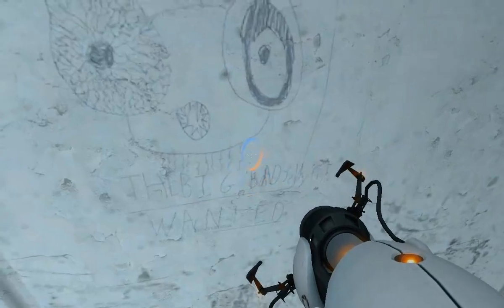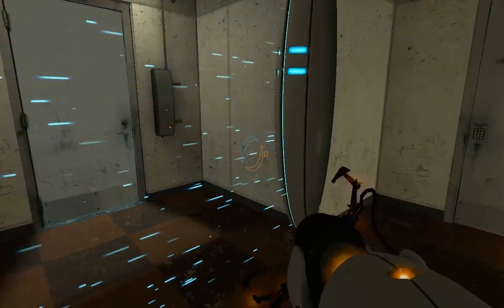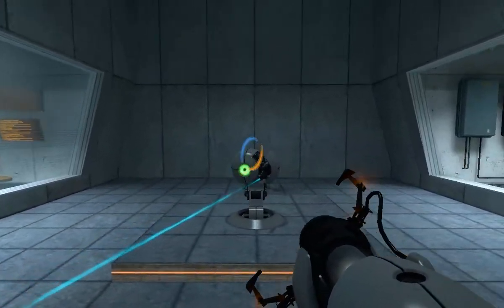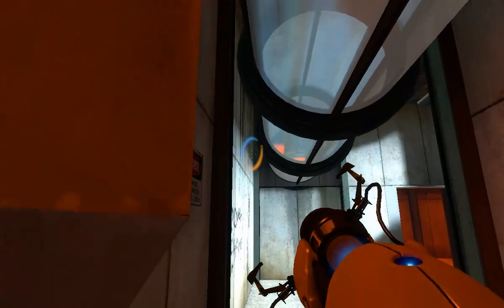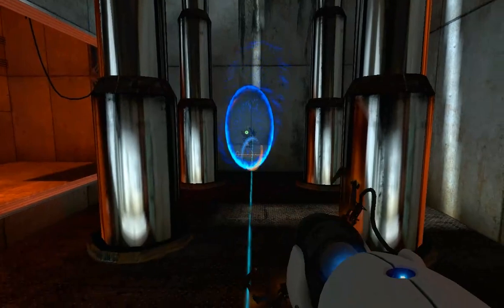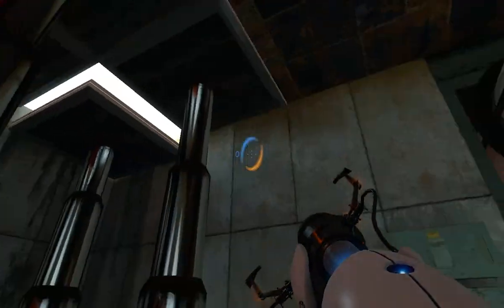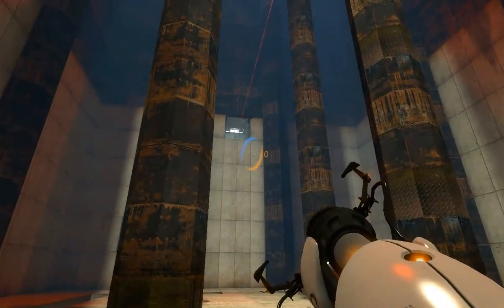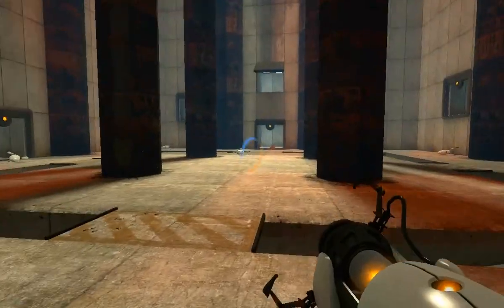Architecture of Portal #14: Suddenly, Rockets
Another introduction of a new game element, this one very rare and very specific.  Also, turret ambush.  Even at this late stage in the game, we're seeing some every important puzzle design concepts: teaching the player about mechanics, showing the player the puzzle, penalties (or lack of) for failing, etc.